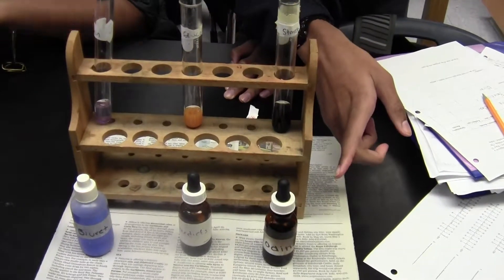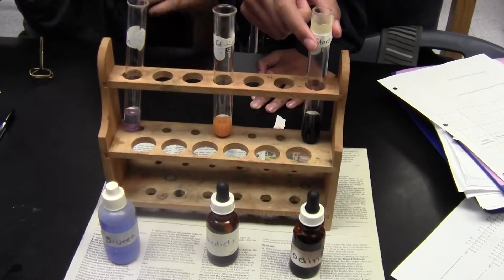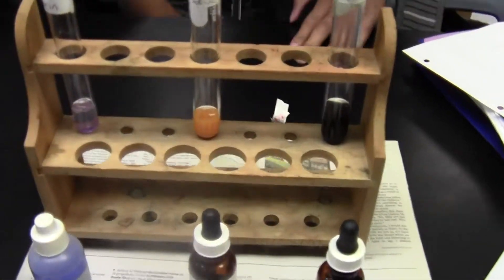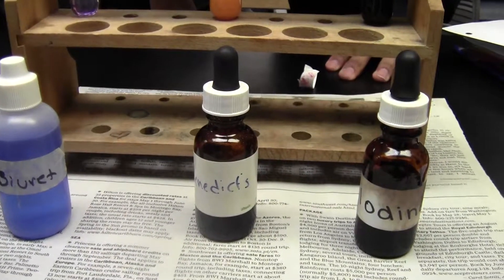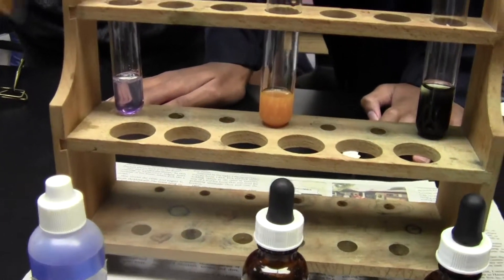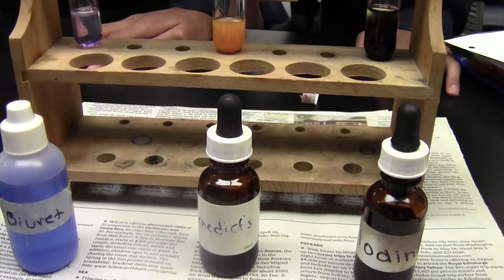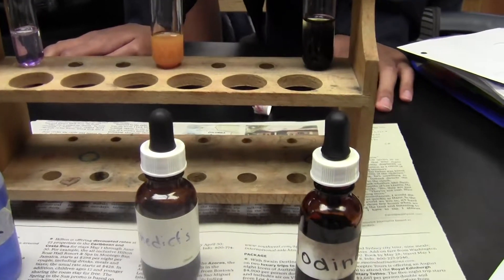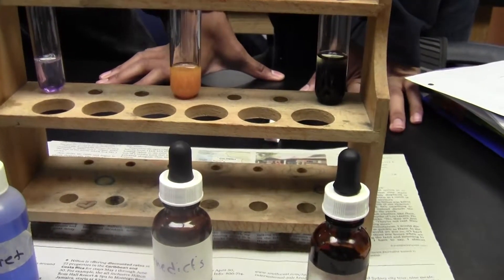Detecting Biomolecules samples after adding the Reagent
Results of Students Starch, Glucose and Protein test.